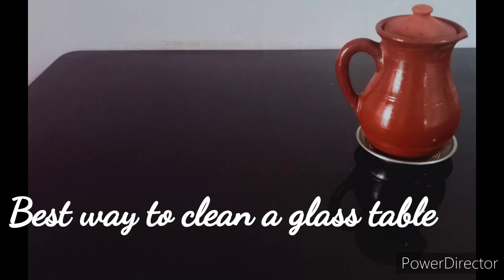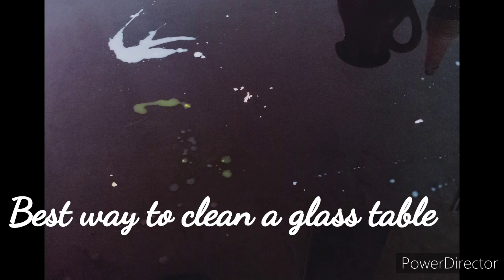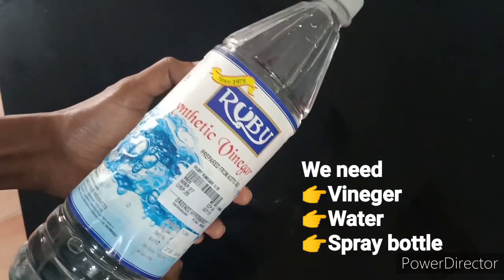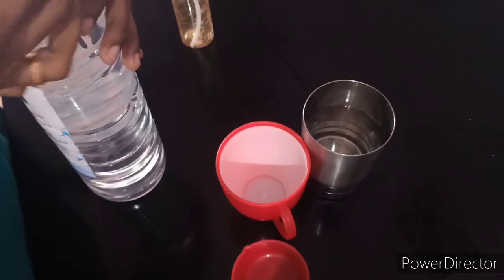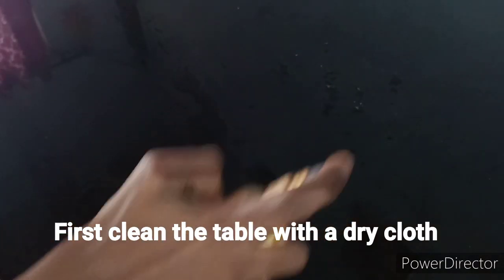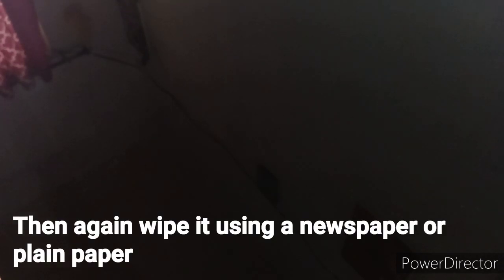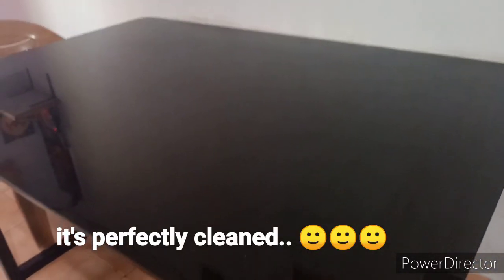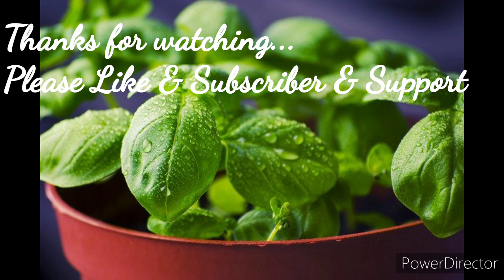Dining table തിളങ്ങാൻ ഈ 2 ingredients മാത്രം/Best way to clean glass dining table perfectly